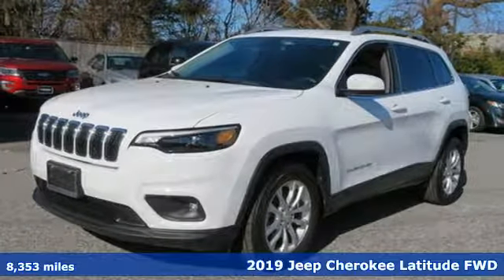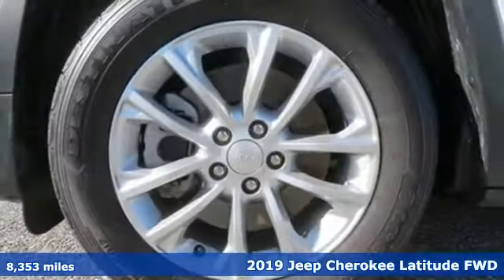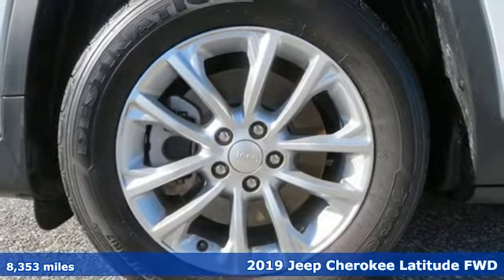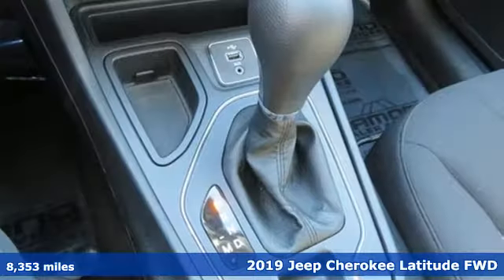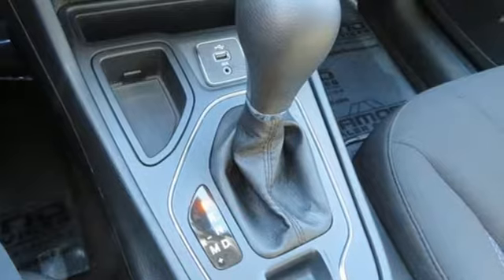2019 Jeep Cherokee Baltimore MD Parkville, MD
Year: 2019
Make: Jeep
Model: Cherokee
Trim: Latitude
Engine: 2.4L I4
Transmission: 9-Speed 948TE Automatic
Color: White
Interior: Black
Mileage: 8353
Stock #: LP110105
VIN: 1C4PJLCB6KD110105
JUST ARRIVED. PENDING INSPECTION. *** CLEAN, ONE OWNER CARFAX *** BLUETOOTH *** ALLOY WHEELS *** ANDROID AND APPLE CARPLAY *** REAR VIEW CAMERA *** Clean Cloth Interior, Air Conditioning, Cruise Control, Power Features and Side Air Bags. 51,000 Miles Remaining Factory Warranty. *Your additional costs are sales tax, tag and title fees for the state in which the vehicle will be registered, any dealer-installed options (if applicable) and a $299 dealer processing fee (not required by law). Prices are subject to change, and prior sales are excluded from these offers. While every reasonable effort is made to ensure the accuracy of this information, we are not responsible for any errors or omissions contained on these pages. Please verify any information in question with the dealer.

Address:
9219 Harford Rd